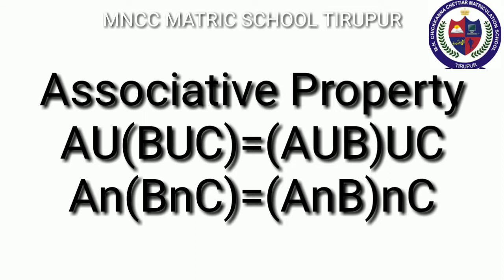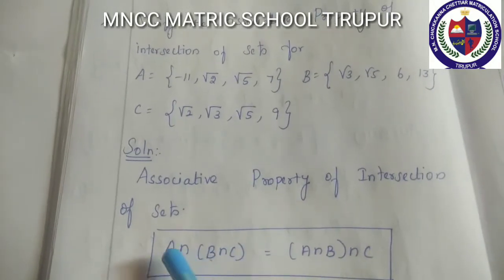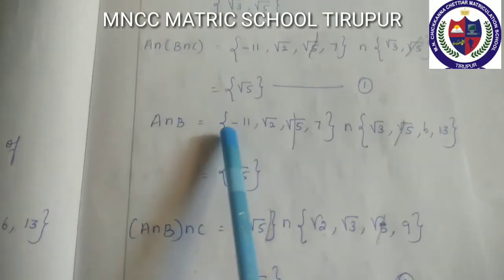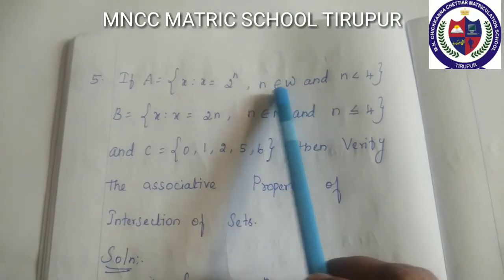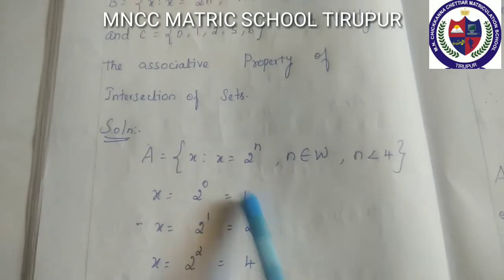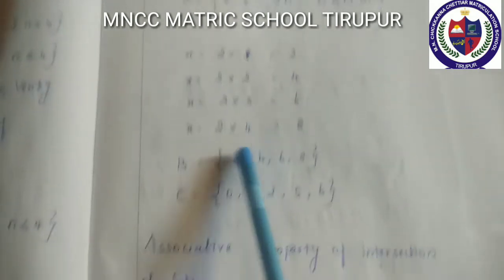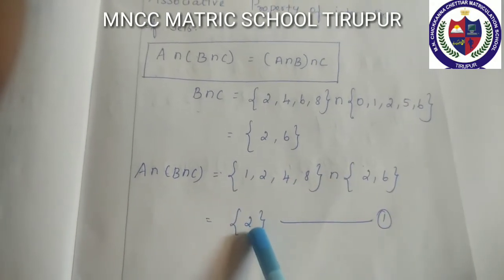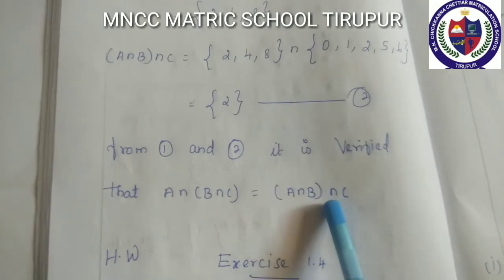IX - MATHS - UNIT - 1 - SET LANGUAGE - EXERCISE 1. 4 - ( PART- 2)